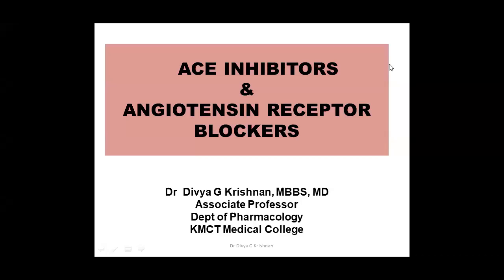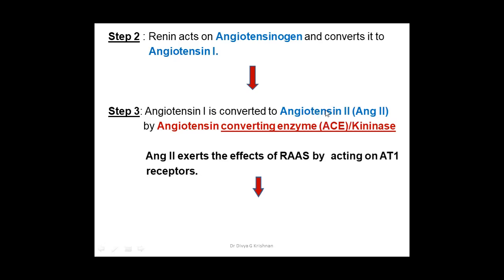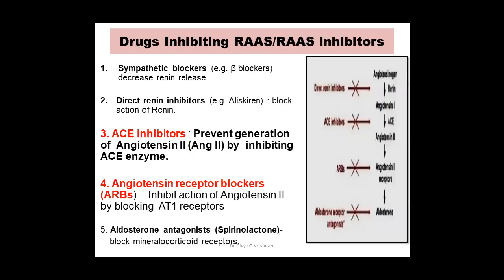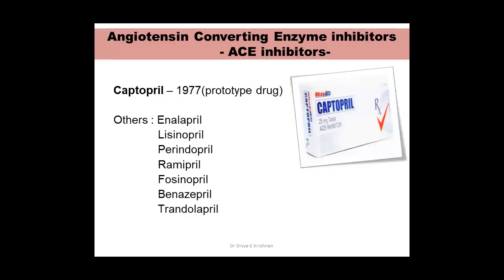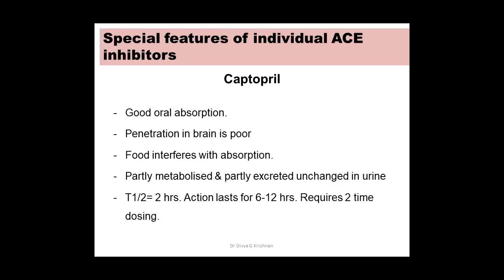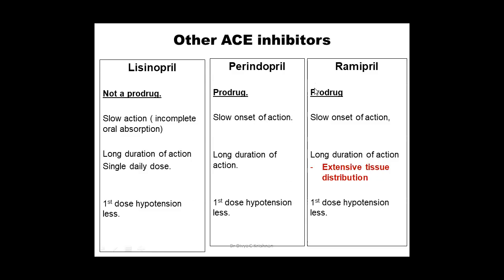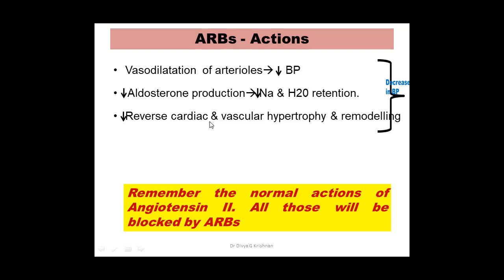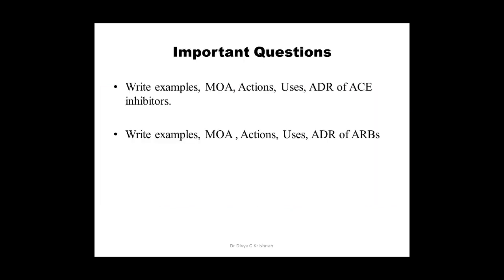ACE INHIBITORS AND ARB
This session is prepared for students pursuing BDS course and Allied Health courses. It gives an easy understanding of the Pharmacology of ACE inhibitors and Angiotensin Receptor blockers.